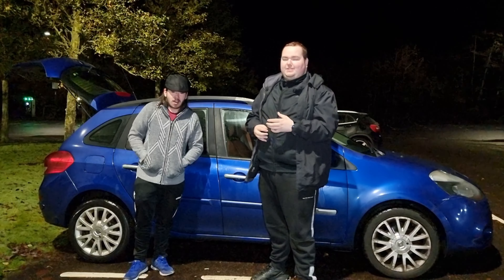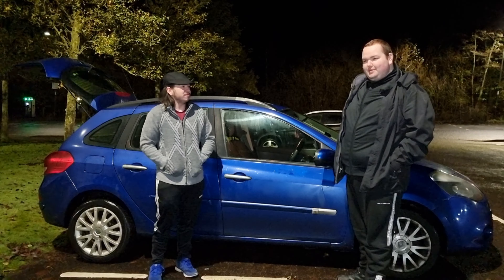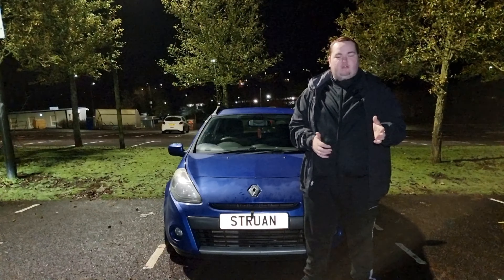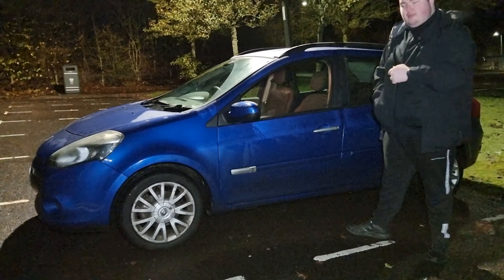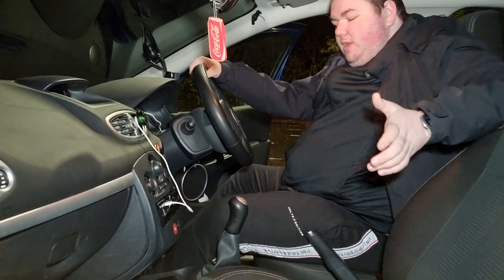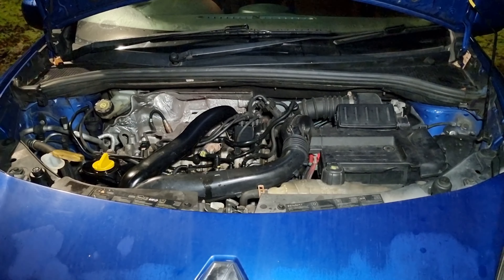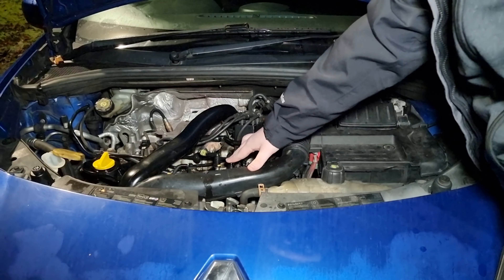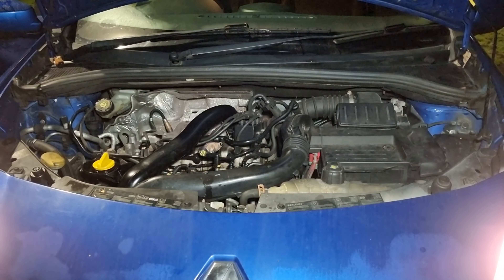2010 RENAULT CLIO TOURER REVIEW